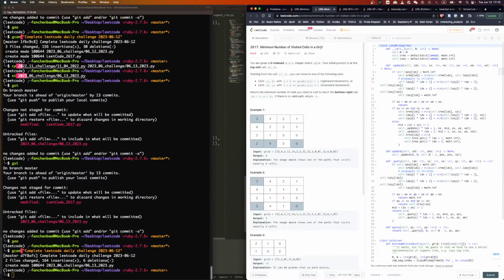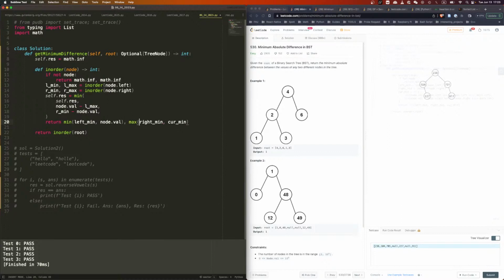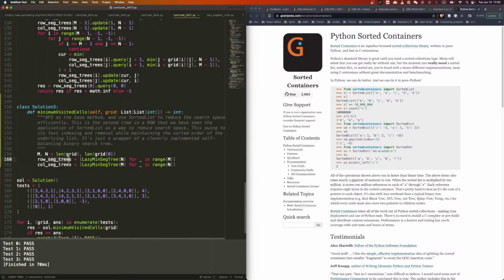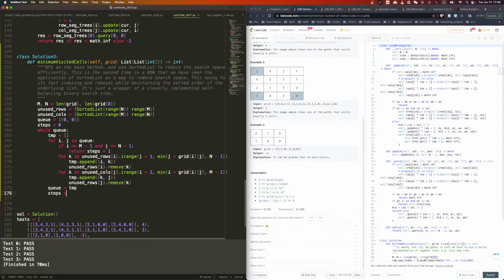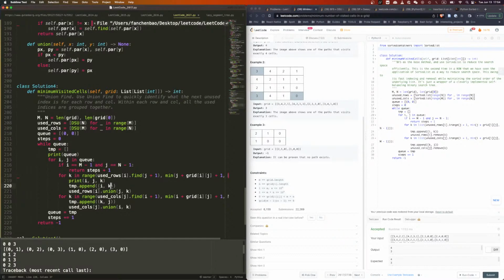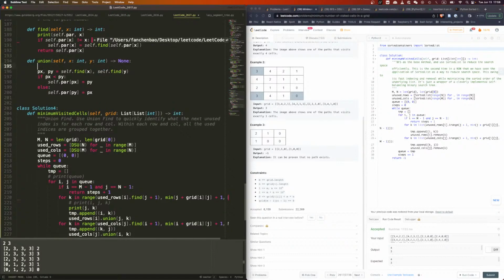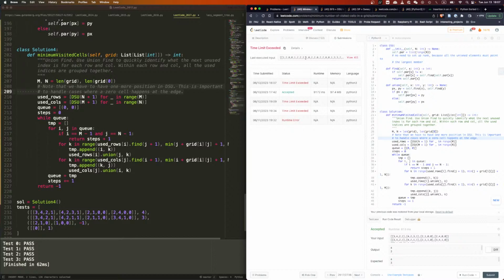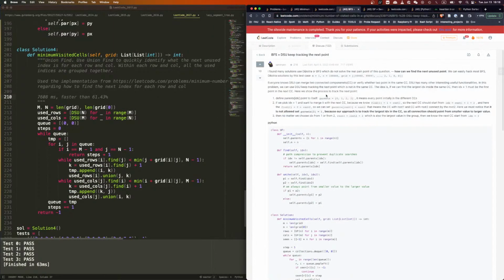2023-06-14 LeetCode 530 & 2617 (Fallo)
Cumplía dos métodos para 2617: SortedList y Union Find. Sola falta uno, Sweep Line. Qué bueno problema! Muchísimo aprendizaje!